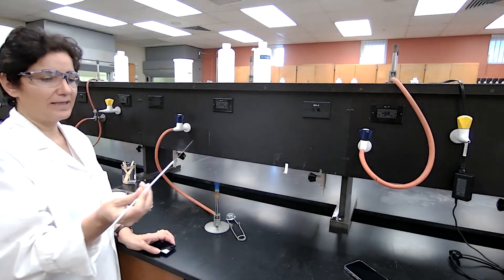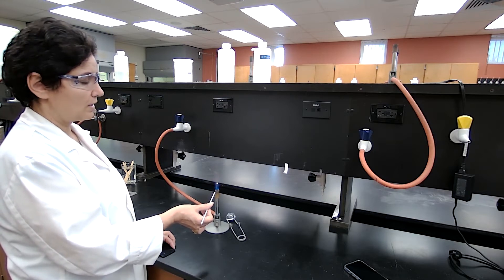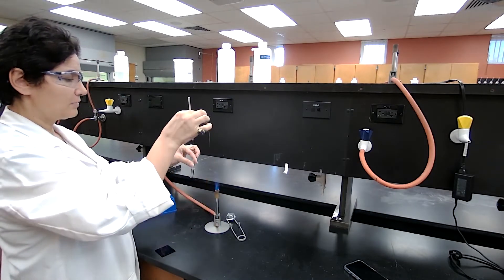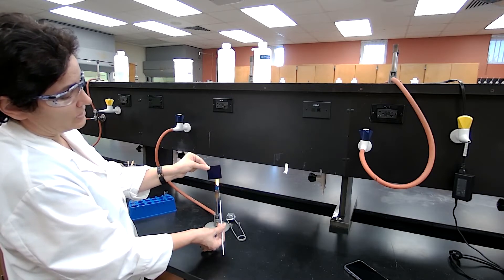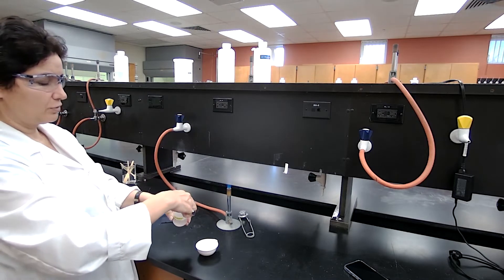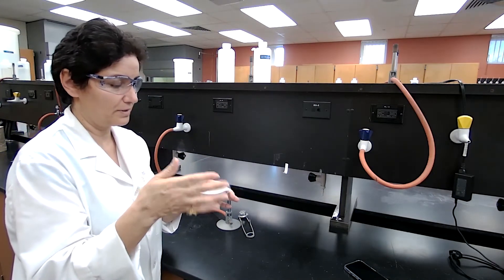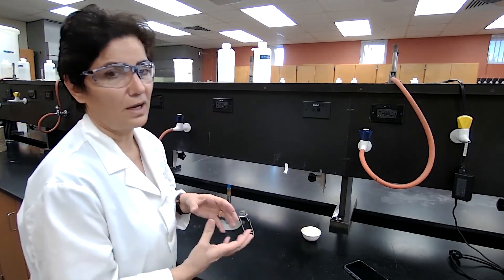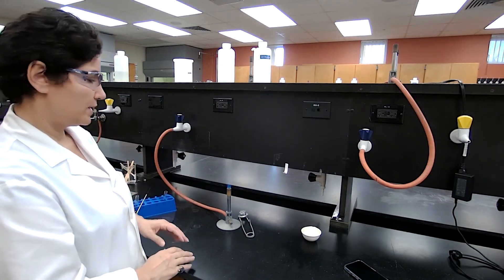Qualitative Analysis of Soluble group Cations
The soluble Group known sample which you will analyze in this experiment contains only 3 ions, not all soluble group ions. The Soluble Group in this experiment consists of the sodium ion (Na1+), the potassium ion (K1+), and the ammonium ion (NH41+). These three cations form relatively few water insoluble salts; hence, the Group name is soluble group.